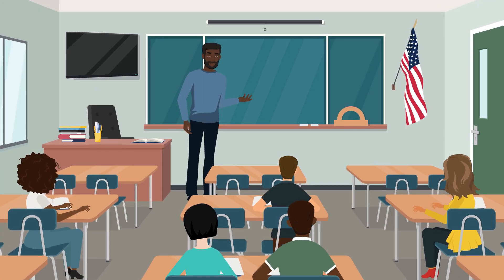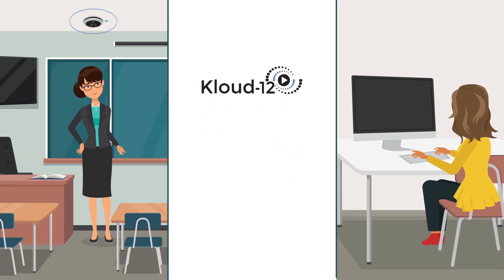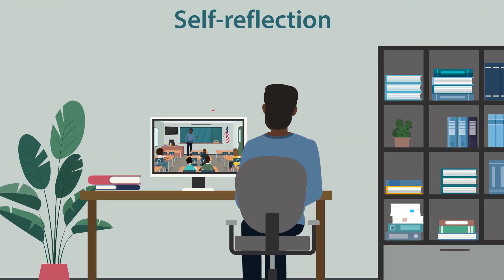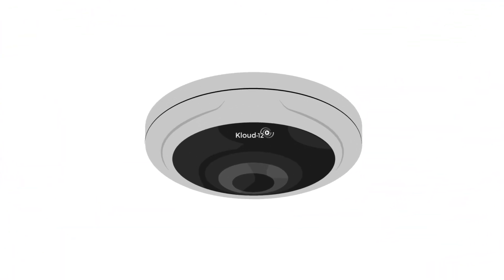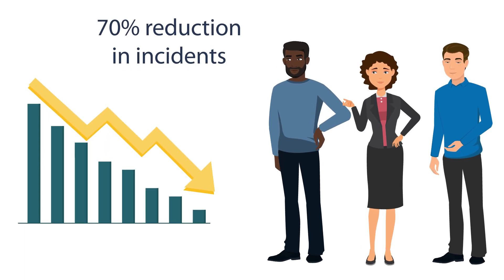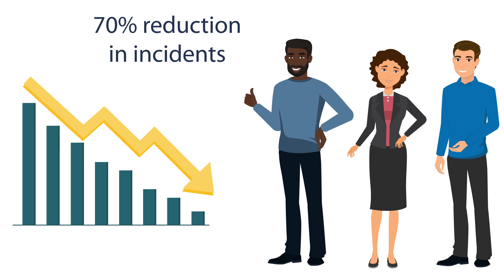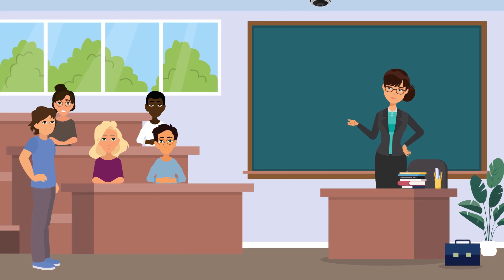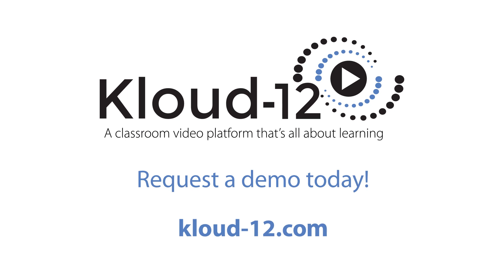Kloud-12 Explainer - Classroom, Distance and Hybrid Learning Video System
Take 80 seconds to learn how kloud-12.com creates safer classrooms, happier teachers and thriving students by automating classroom video and putting teachers in charge of their classroom.

Hybrid, distance, or traditional. With Kloud-12, your teachers can do it all. Easily livestream your video lessons to Zoom, Microsoft Teams, Google Meet, YouTube Live and more. Simultaneously livestream and record it for the archives to share with students.